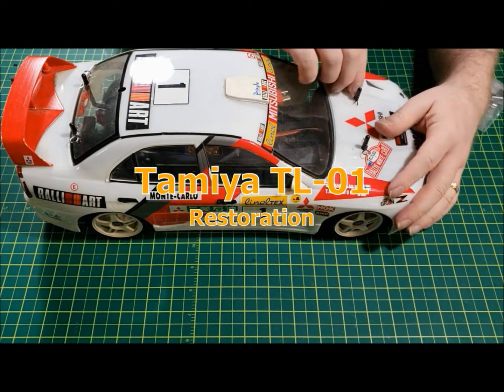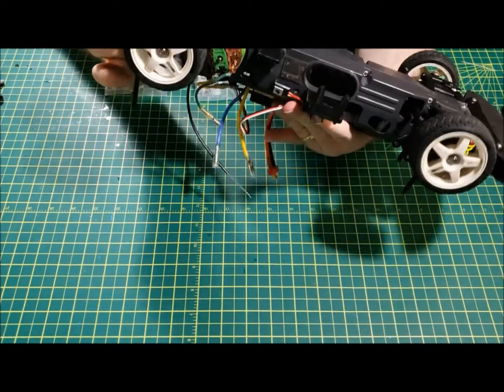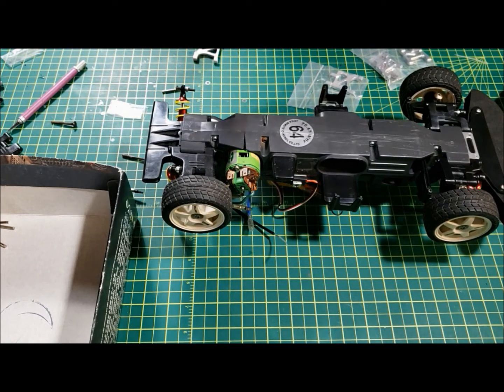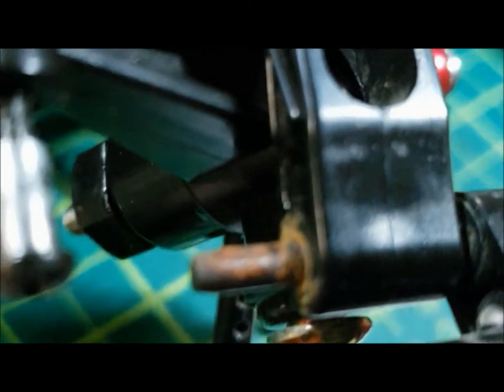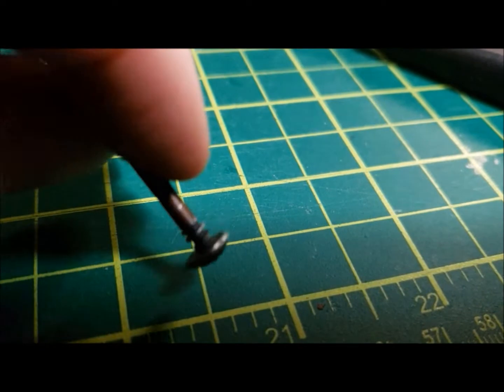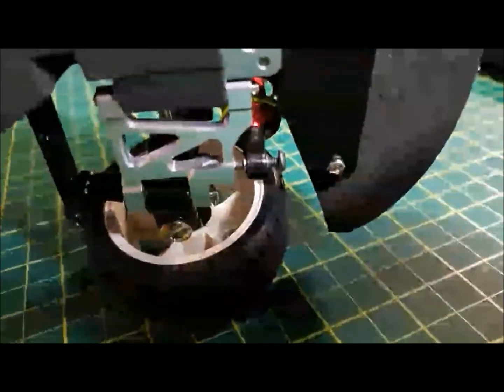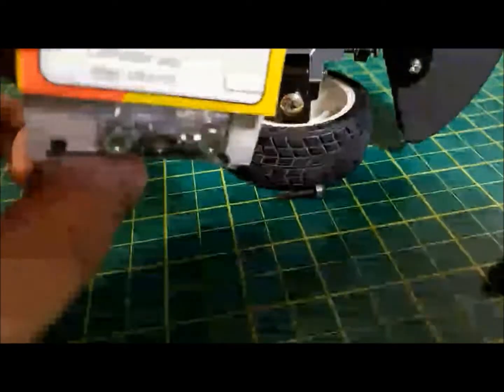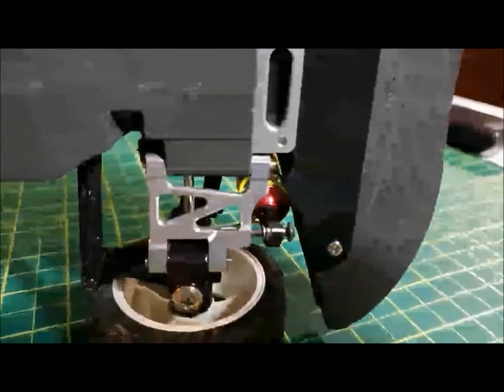Tamiya TL - 01 resto project ZERO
Tamiya Tuesday!
Ok so I Posted some videos on my channel before I knew how to do any major editing.  So after a long weekend and some very late hours I  figured it out tHere are those videos compiled into one video.  Hopefully this turned out better than the originals It's all been a learning process and I'd like to give a special thanks to my buddy Ricky Bobby and James Bova for helping me so much through this whole process.